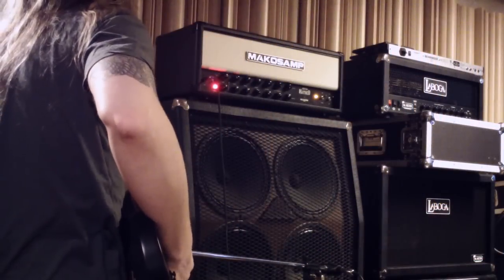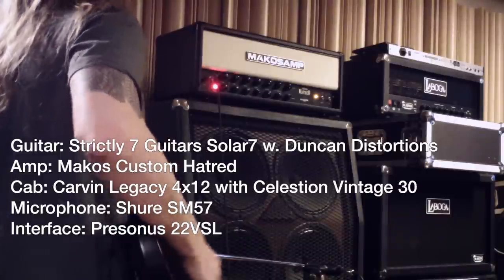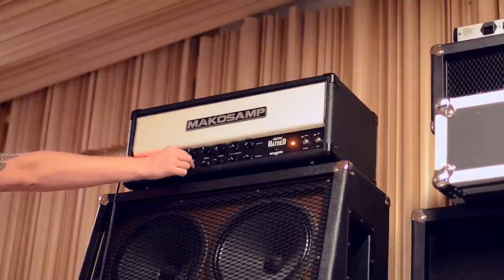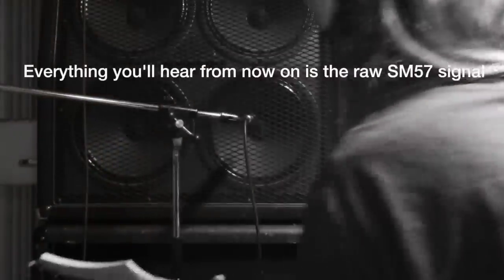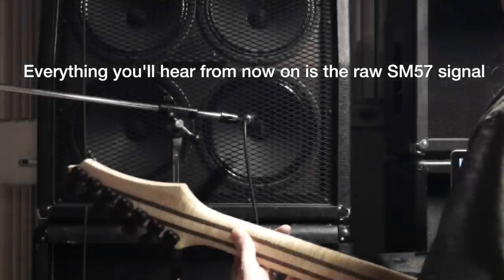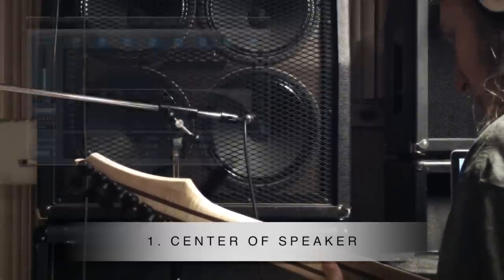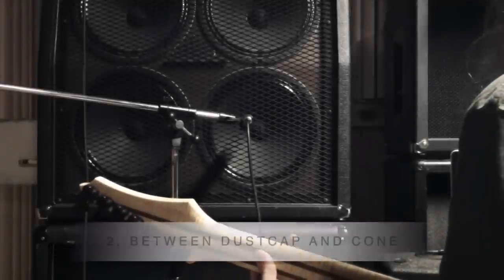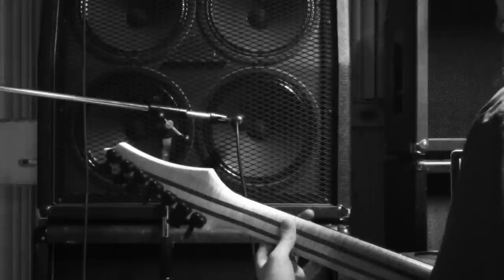Miking a Guitar Amp for Metal - The Ola way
A brief video of how I mic cabs. If you like... SHARE!!! Prease!

Thanks to Kyle Rhodes for listening to my Engrish.